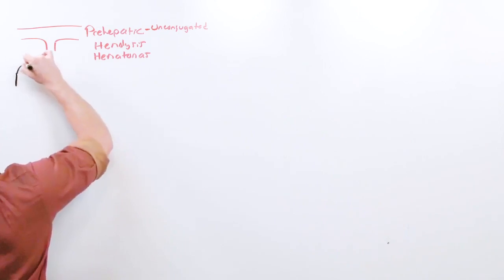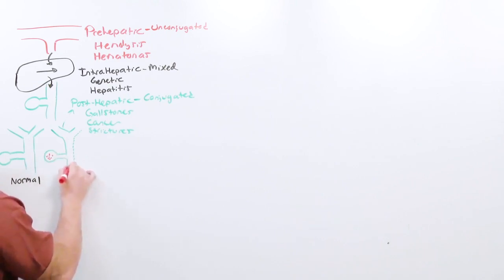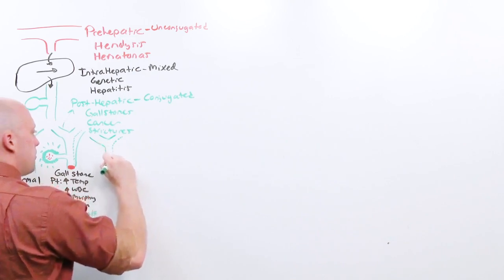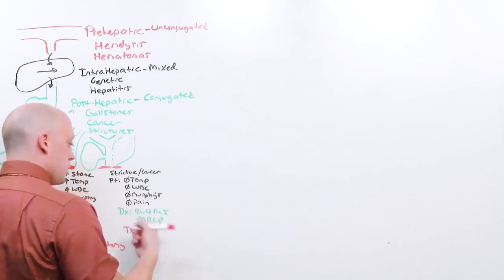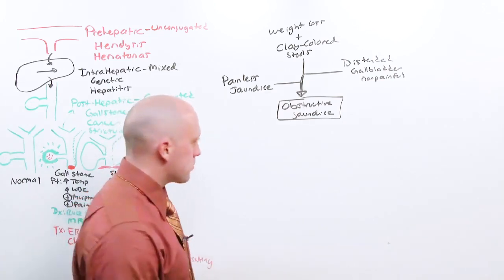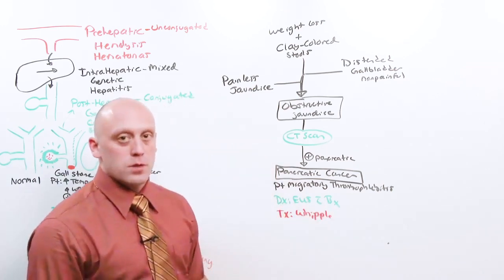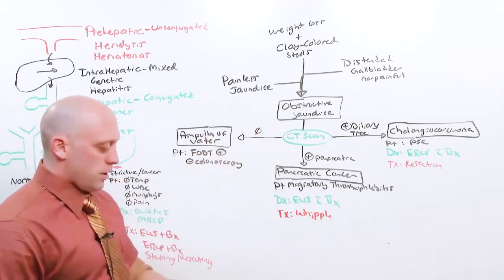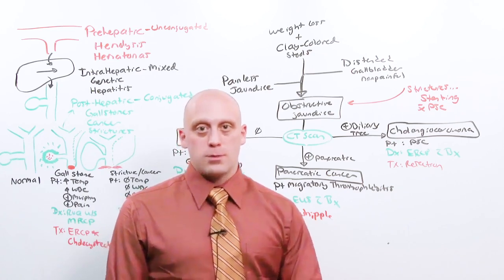4. Obstructive Jaundice I Surgery